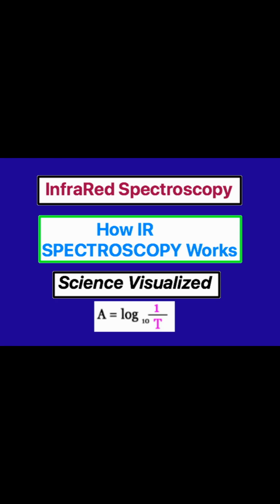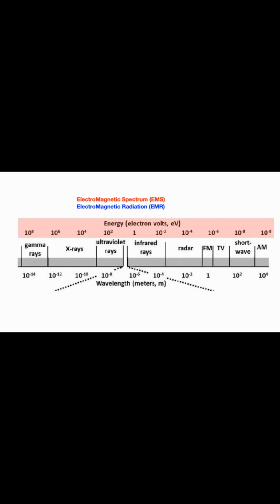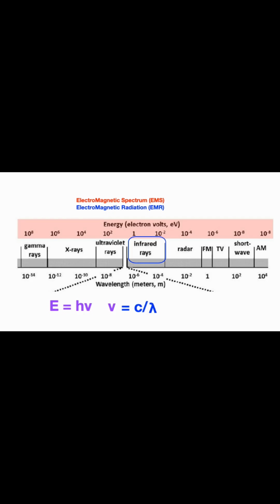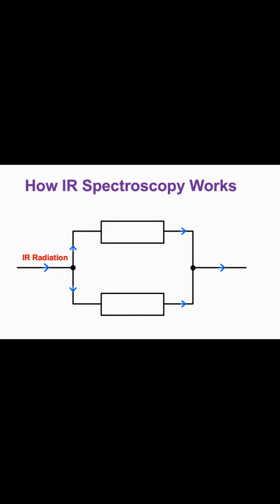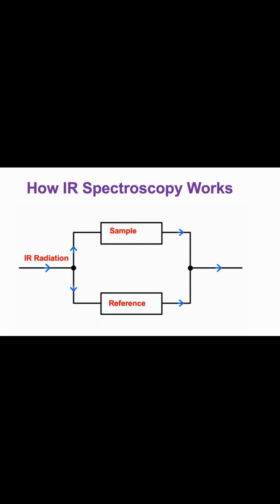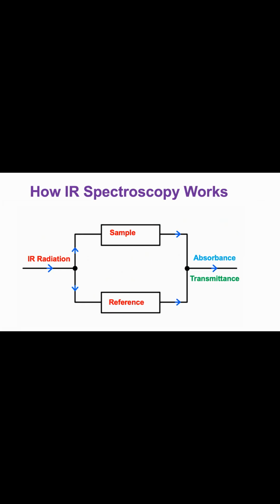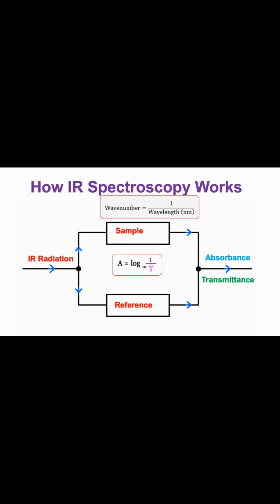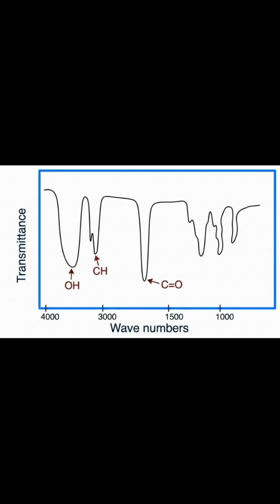How to Analyze IR Spectrum -portrait.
SIGN UP for LESSONS in Chemistry or Swahili:
Clicking on the link below will take you to a Google Form where I will ask you to provide your preferred email address, if you are interested in online/virtual Swahili or Chemistry lessons, and finally, whether interested in low group rate lessons or private individual lessons.